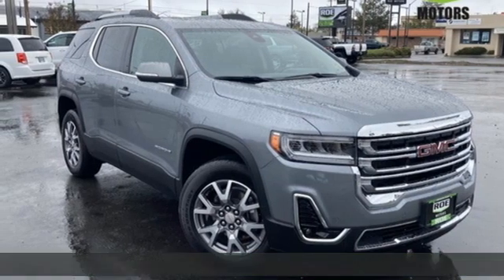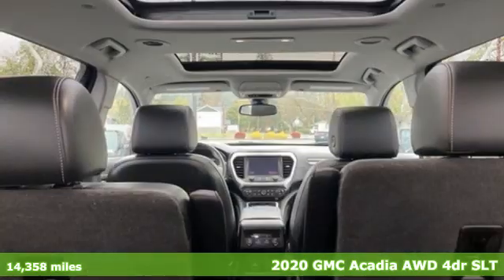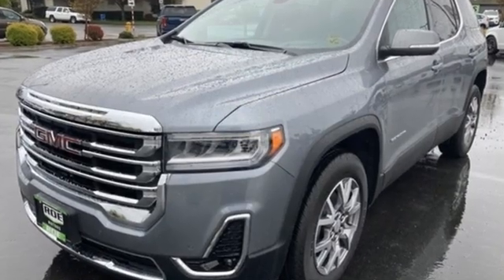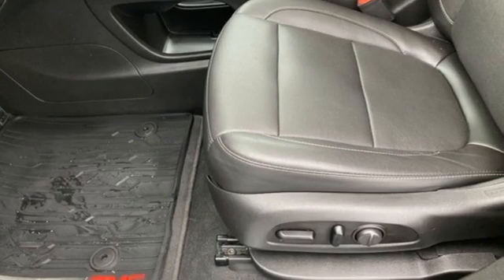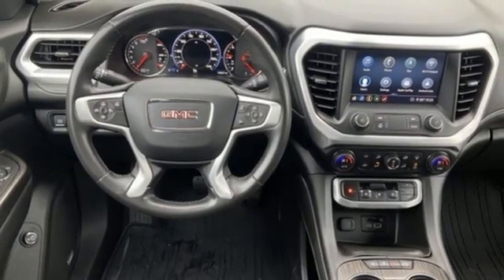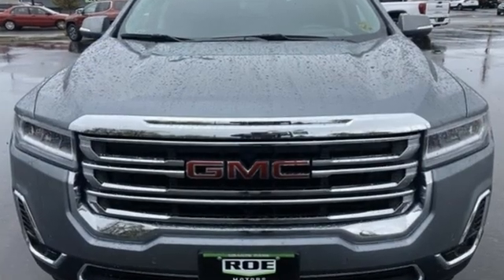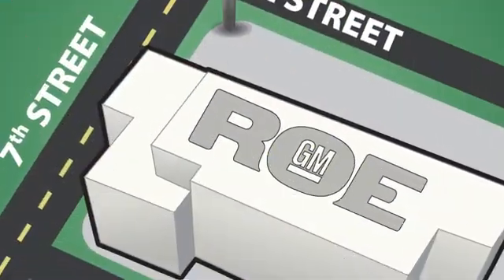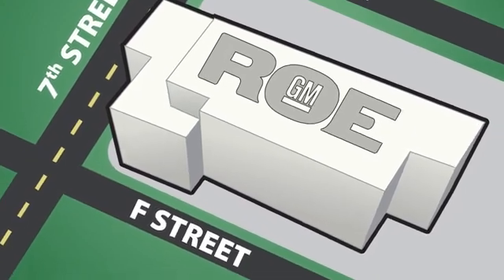2020 GMC Acadia Grants Pass OR Medford, OR #54602 - SOLD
Year: 2020
Make: GMC
Model: Acadia
Trim: SLT
Engine: 3.6L V6 SIDI
Transmission: 9-Speed Automatic
Color: Gray
Interior: Jet Black
Mileage: 14358
Stock #: 54602
VIN: 1GKKNULSXLZ190313
Clean CARFAX. Odometer is 20406 miles below market average!brbrAcadia SLT, 3.6L V6 SIDI, AWD, Jet Black Leather, 1st & 2nd Row All-Weather Floor Mats, 3rd Row All-Weather Floor Mats, 8" Enhanced Driver Instrument Information Display, All-Weather Rear Cargo Mat (LPO), Automatic Emergency Braking, Bose Premium 8-Speaker Audio System Feature, Driver Alert Package II, Driver Alert Package II (BGP), Following Distance Indicator, Forward Collision Alert, Front & Rear Park Assist, Front Pedestrian Braking, Head-Up Display, Heated Driver & Front Passenger Seats, IntelliBeam Automatic High-Beam Headlamps, Interior Protection Package (LPO), Lane Keep Assist w/Lane Departure Warning, Perforated Leather-Appointed Seat Trim, Radio: AM/FM 8" Diagonal Multi-Touch Nav (DISC), Rear air conditioning, Safety Alert Seat, SiriusXM w/360L, Steering wheel mounted audio controls.brbrSatin Steel Metallic 2020 GMC Acadia SLT 3.6L V6 SIDI AWDbrbrbrRoe Motors has been a trusted, family owned business in the Rogue Valley for over 37 years. We are dedicated to supporting our community and providing outstanding customer service. Don't take our word for it, read what our customers have to say Call Dlr #3044 MPG Data is derived Some features may require a subscription fee, at an additional cost.

Address:
201 NE 7th Street